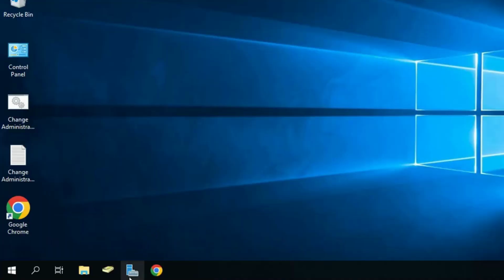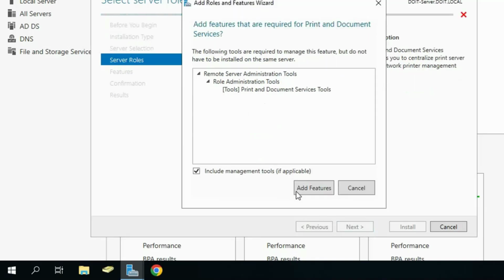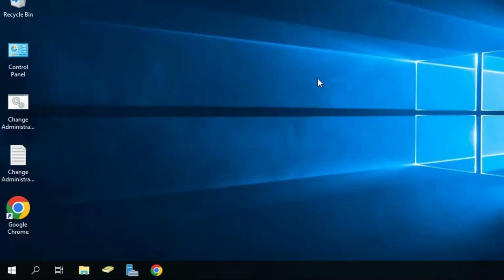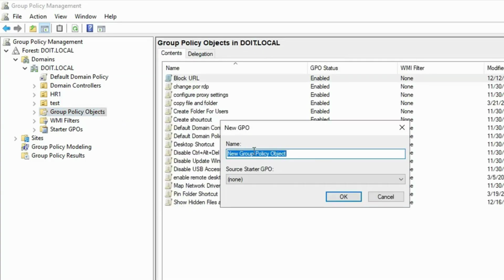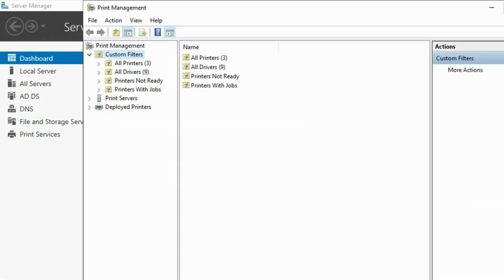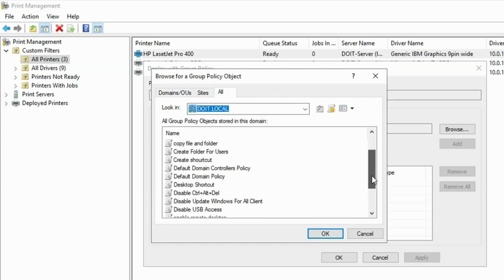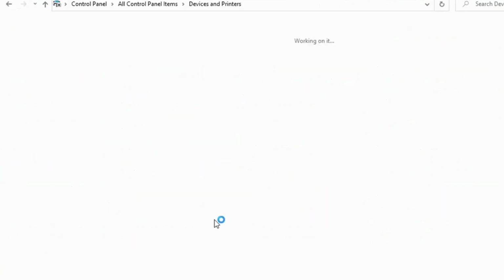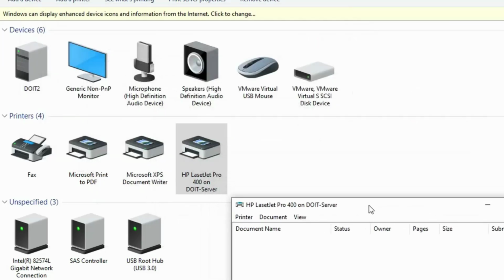Easily Deploy Printers to All Computers Using GPO | Windows Server 2019/2022 [Step by step guide]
Looking to streamline printer management in your organization? In this video, you'll learn how to Deploy Printers to users, groups, and computers using Group Policy Object (GPO) on Windows Server 2019 and Windows Server 2022.

Whether employees need shared printers for their daily tasks or a dedicated printer for specific groups, this step-by-step guide will make the process simple and effective.

You'll also discover:
- How to install and configure the Print Server Role on your server.
- How to create a GPO to automatically share printers with users or devices.
- Best practices for managing printers in an Active Directory (AD). environment.

By the end of this tutorial, you'll have all the tools needed to deploy printers across your network efficiently.
Watch now, and feel free to drop your questions in the comments!

Your support helps us create more helpful content like this!

- How to Deploy Printers to Users/Groups/Computers Using GPO
- How to Install and Configure Print Server Role on Windows Server 2019/2022
- Deploying Printers Using Group Policy on Windows Server
- How to Share Network Printers via GPO
- Print Server Configuration in Windows Server 2019/2022
- How to Manage Printers in Active Directory Network